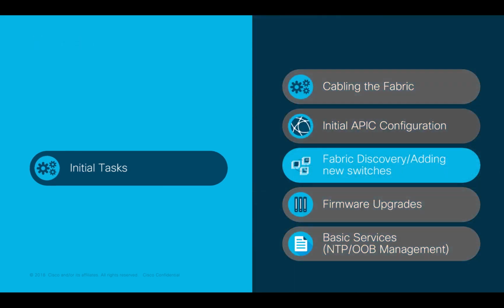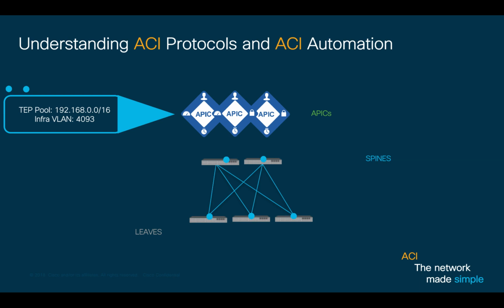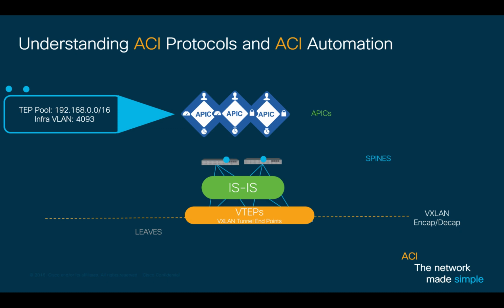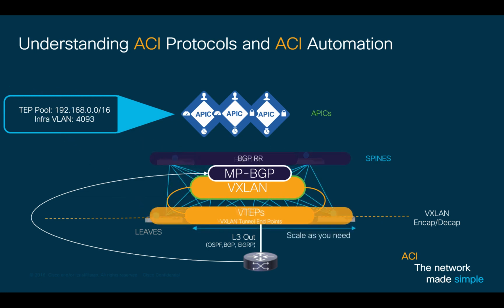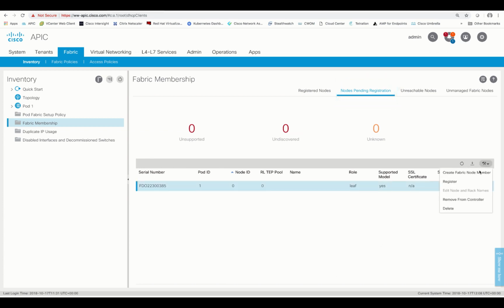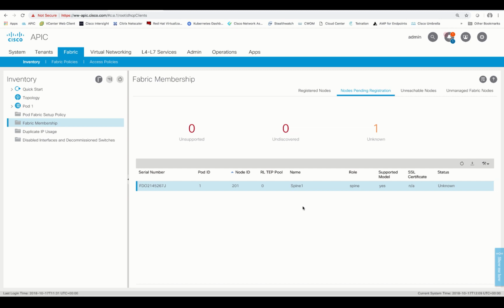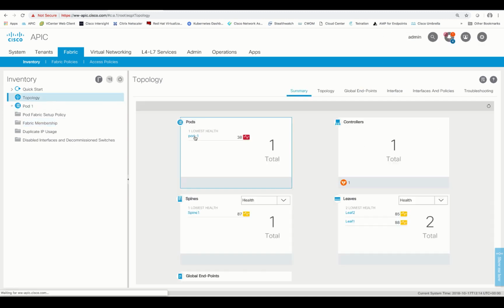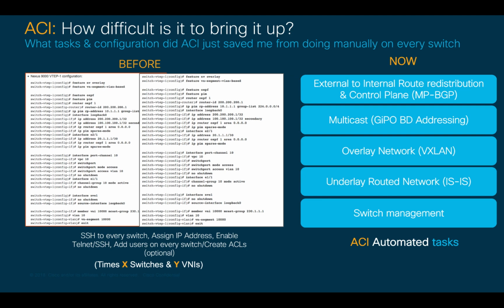Module 1 Episode 3 ACI Switch Discovery